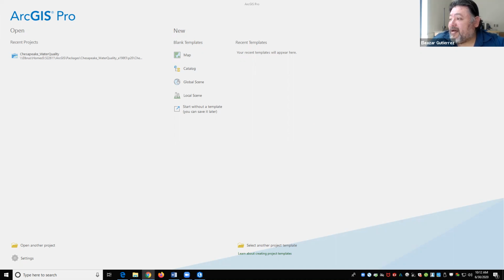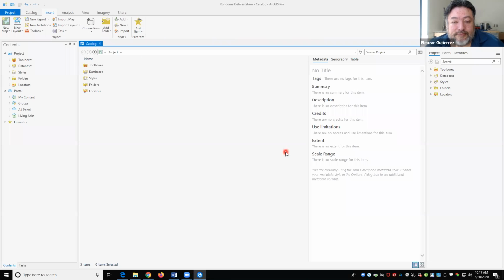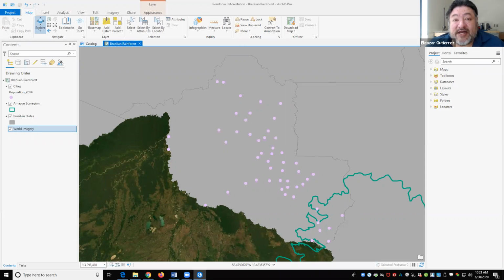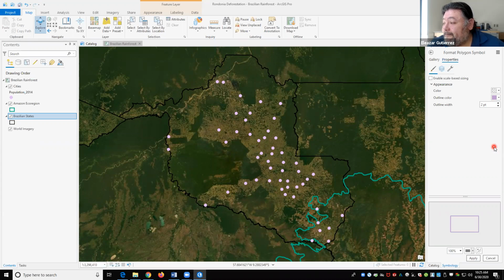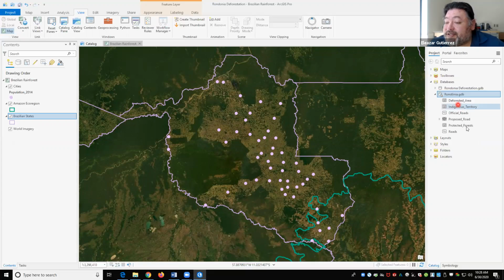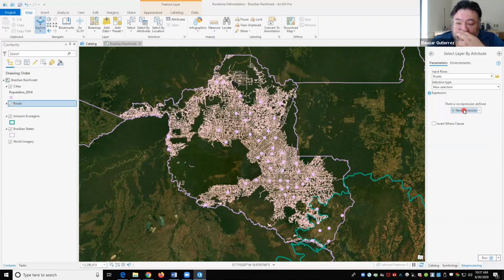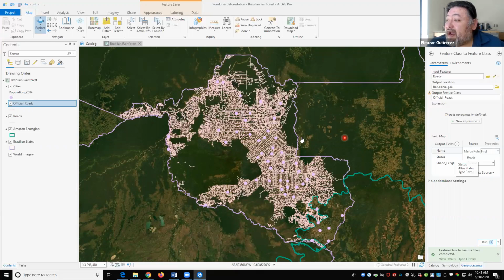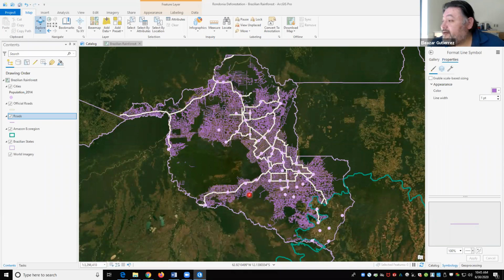ENV 170L Lab 2 Part I:GMT20200630 170231 Eleazar Gu 1920x1080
ENV 170L Lab 2 Part I